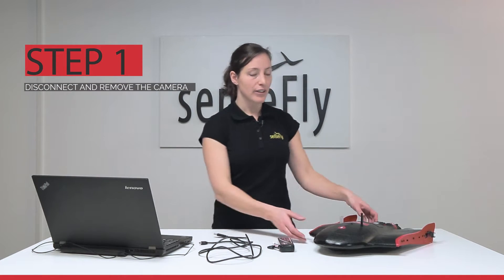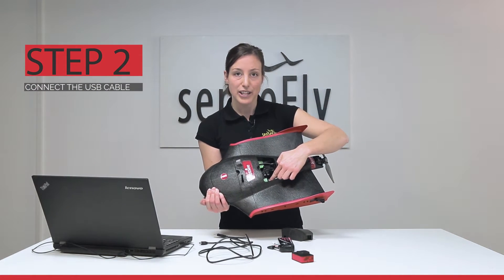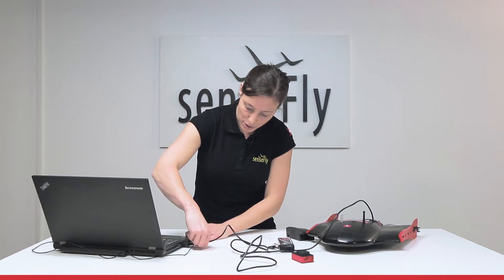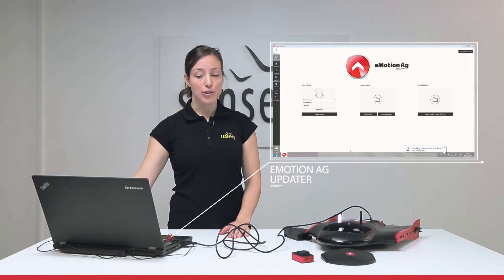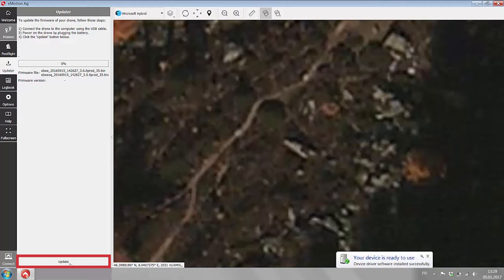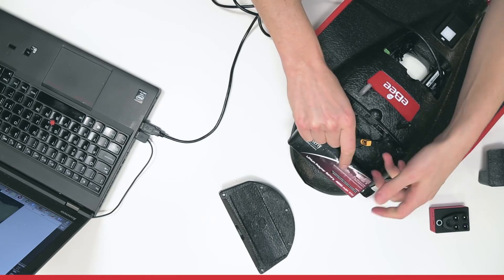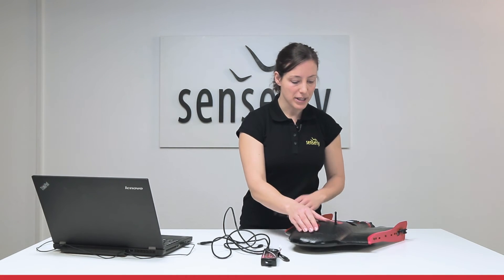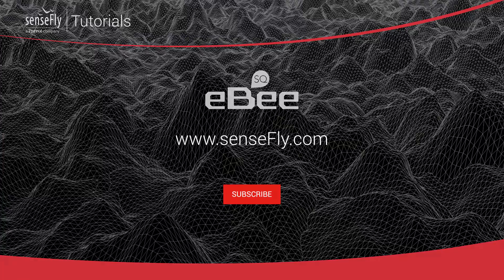eBee SQ Agriculture Drone Overview - Firmware Update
In this video we learn how to update the firmware of the eBee SQ agriculture drone. More